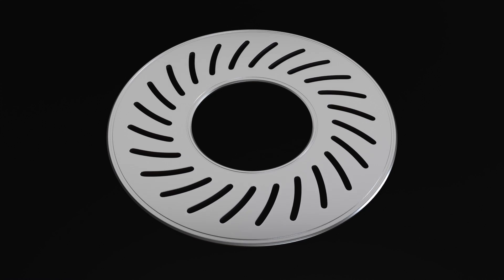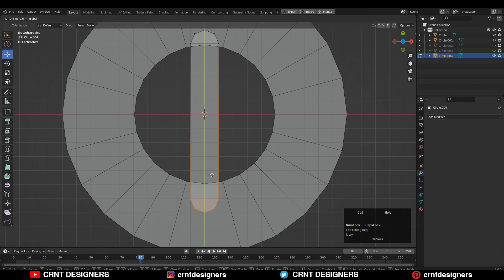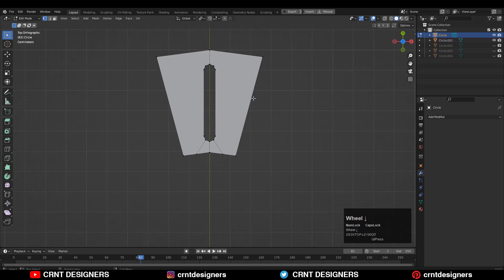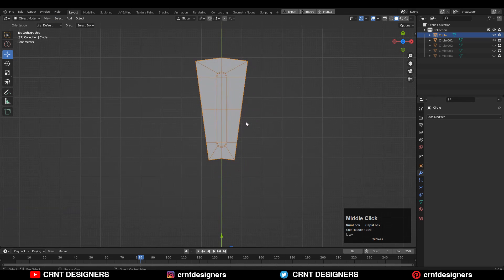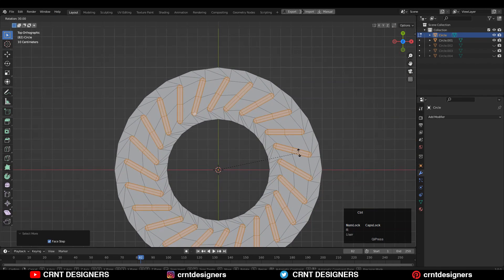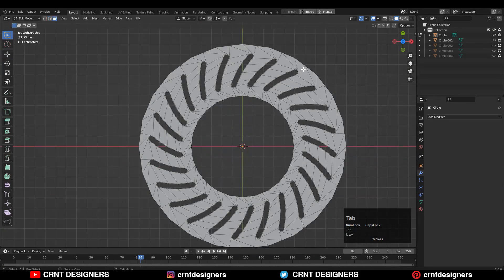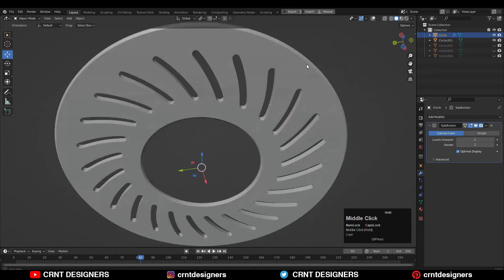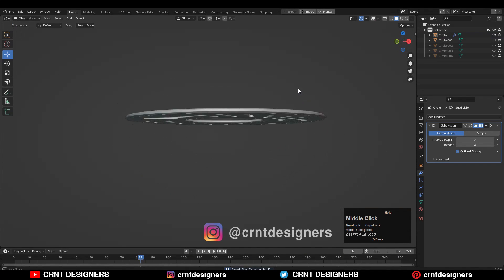Tutorial : Create Mechanical Disc Design _ Blender Subdivision Surface Modeling Tutorial